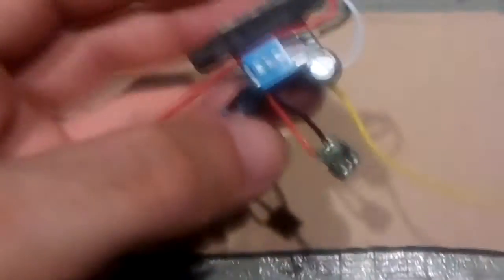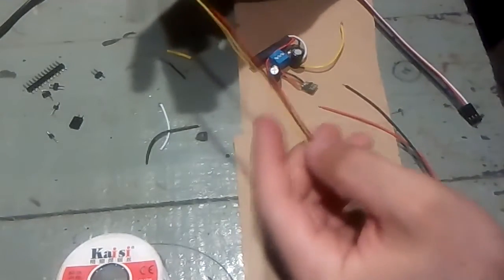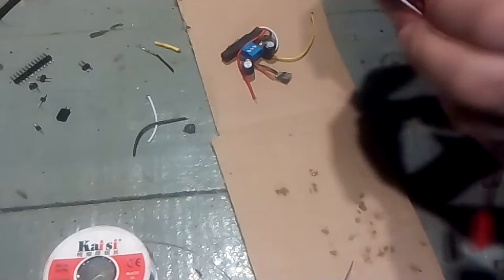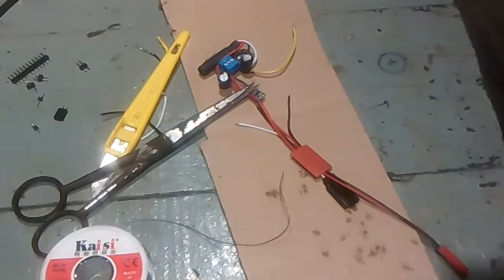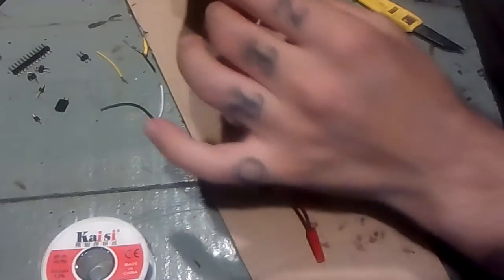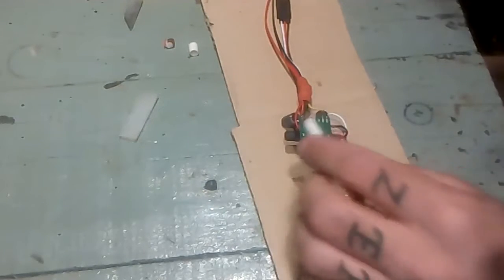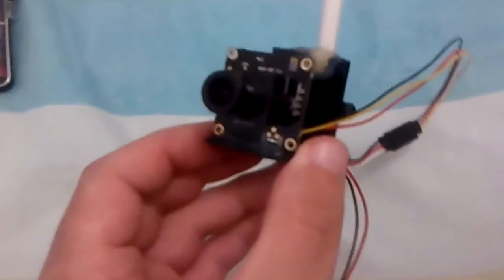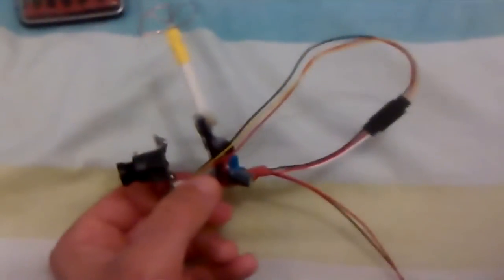Boscam 5.8ghz TX5826 400mw 8ch FPV transmitter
Building an FPV TX pack using the new Boscam TX5826...its a 400mw  8CH 5.8Ghz